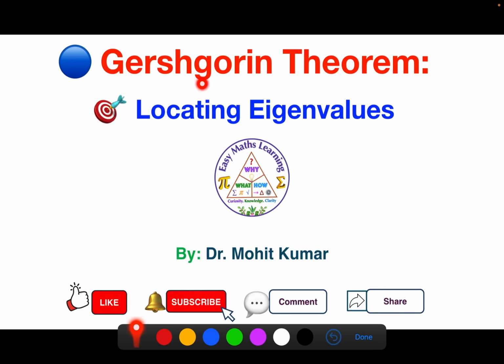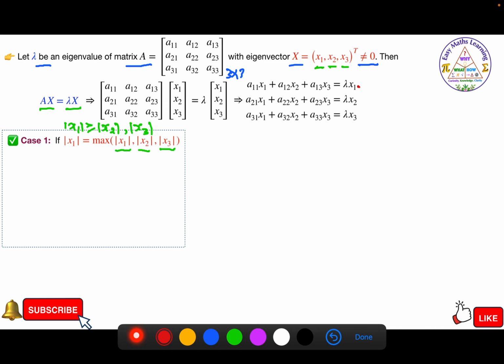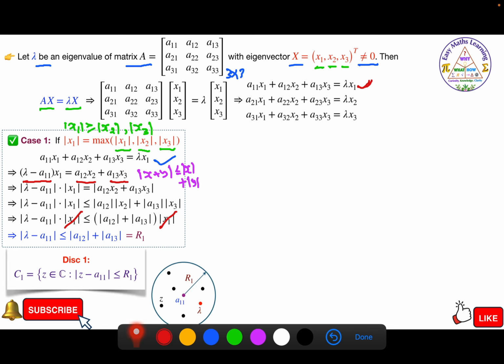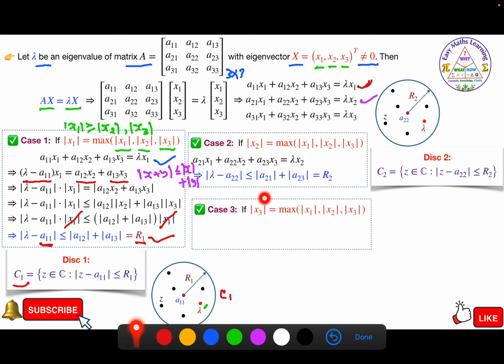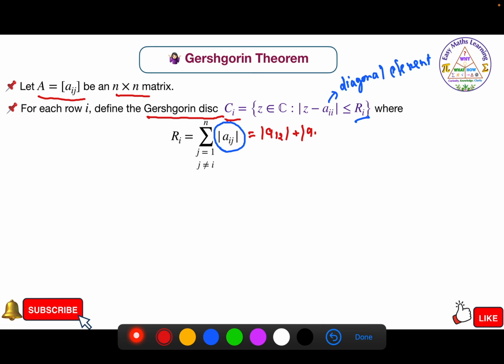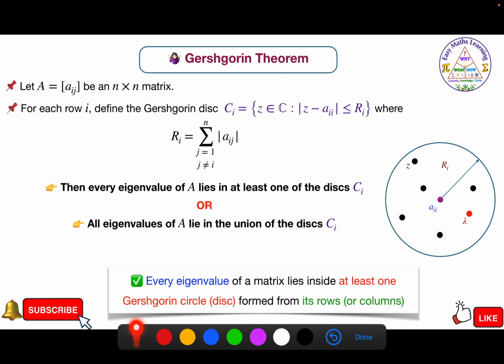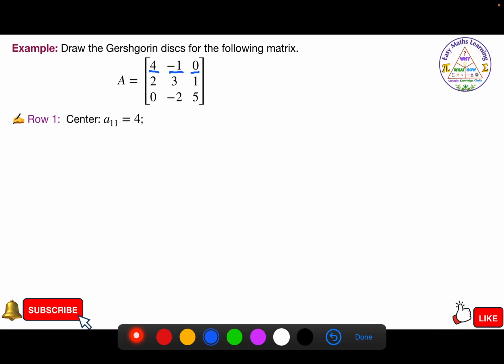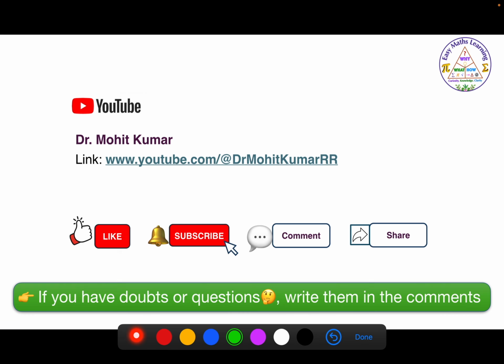🎯 GershgorinTheorem | Locate Eigenvalues WITHOUT Solving Equations 🔥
In this lecture, we understand a powerful concept in linear algebra —
👉 how to locate eigenvalues without solving complicated characteristic equations.
📚 What you will learn:
✔ Concept of eigenvalues and eigenvectors
✔ Step-by-step derivation of Gershgorin Circle Theorem
✔ Formation of Gershgorin discs from matrix rows
✔ Why every eigenvalue lies inside these discs
✔ Important results and applications
✔ Complete solved example with visualization